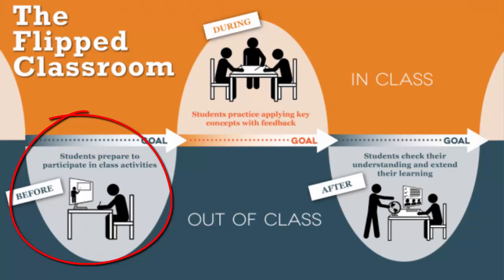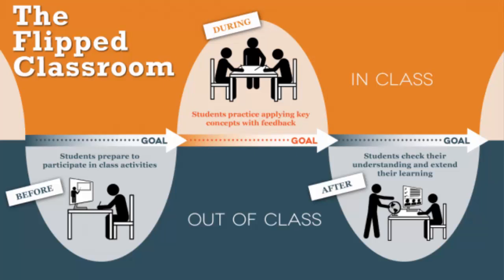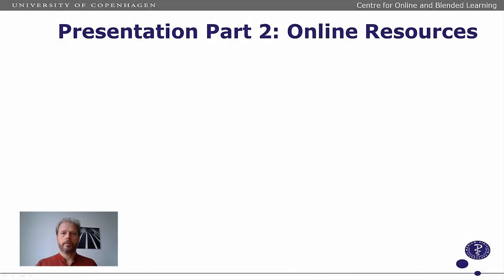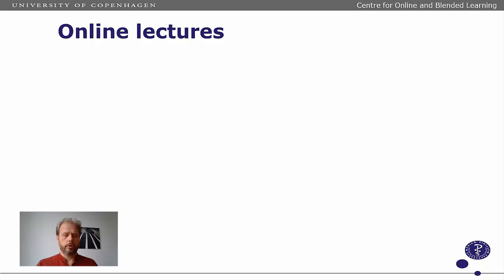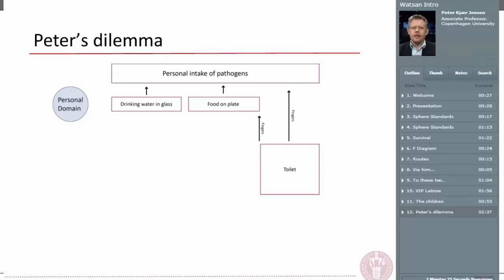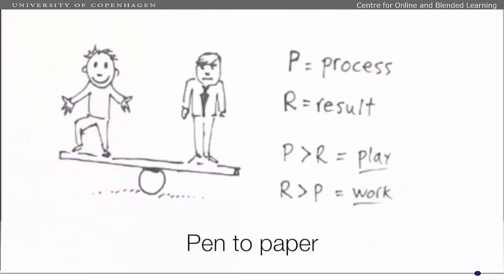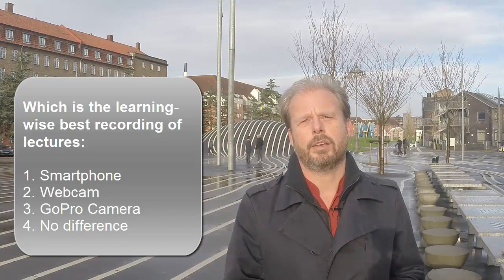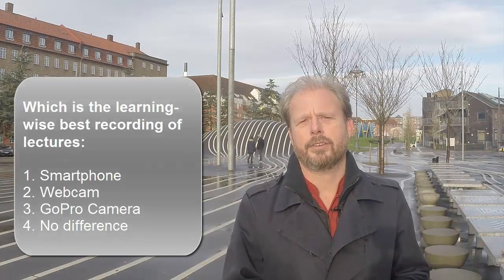Henrik Bregnhoj KNUST 1 December 2015 2